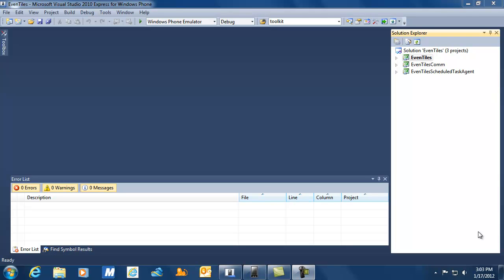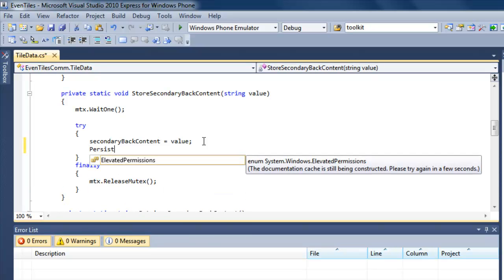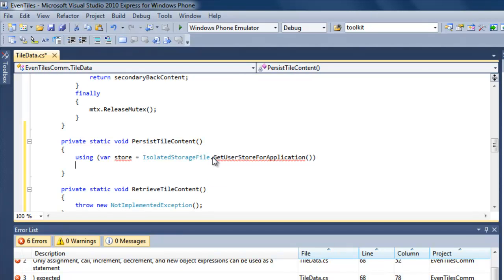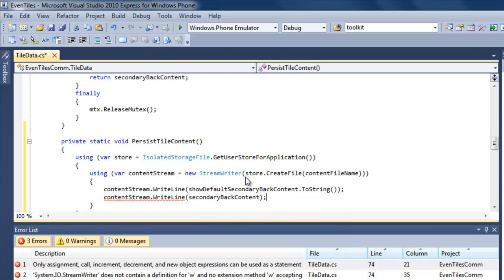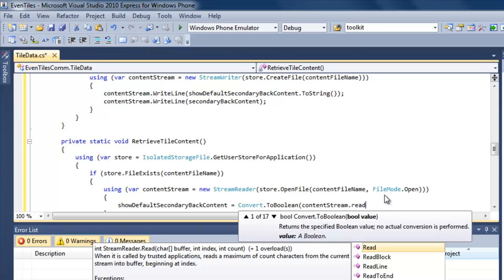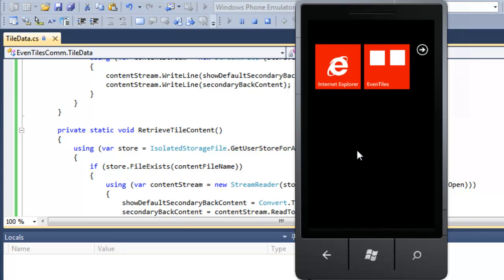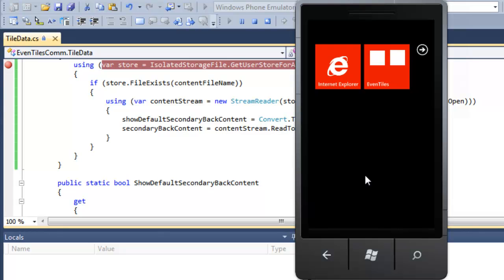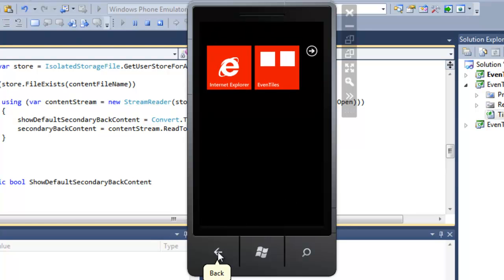EvenTiles-Episode14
In this episode of EvenTiles you will learn how to use IsoloatedStorage to allow a Windows Phone Application and its PeriodicTask to exchange data with each other.